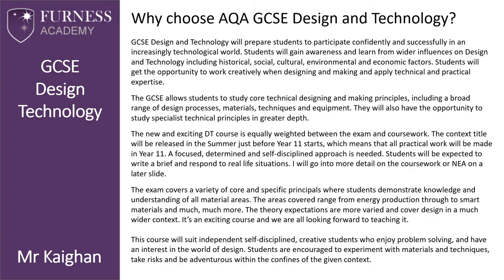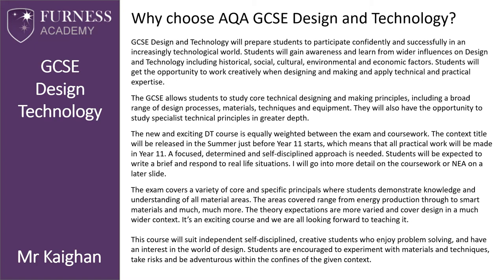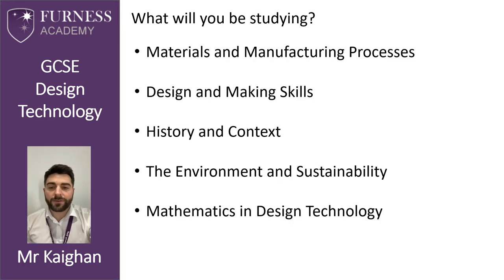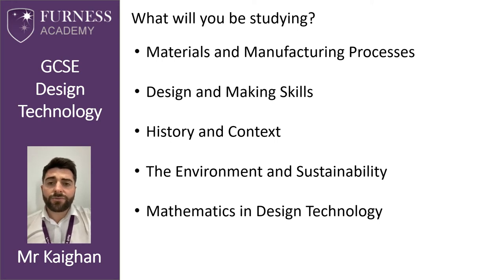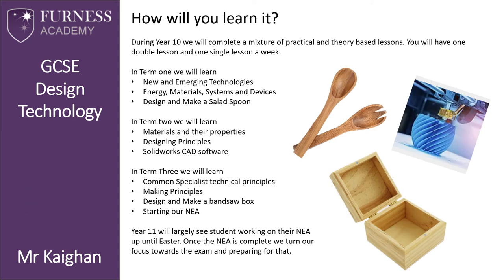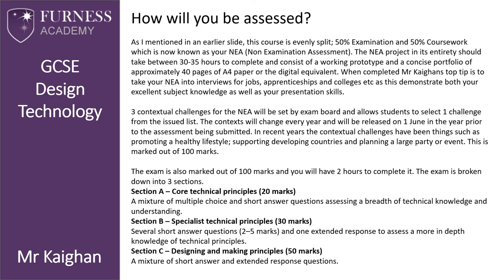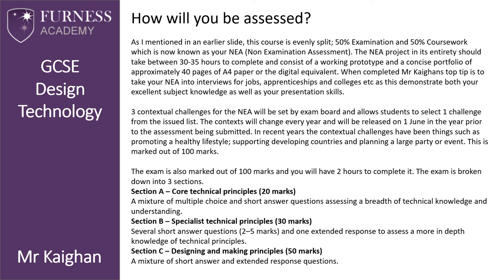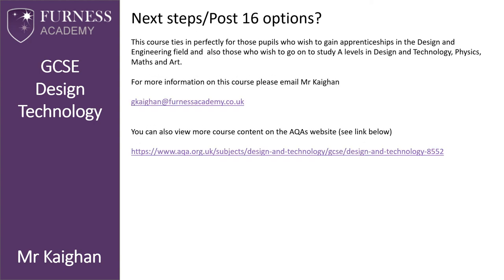Furness Academy | Year 9 Options – Design & Technology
An introduction into Design & Technology as an option subject at Furness Academy for Year 9 students.